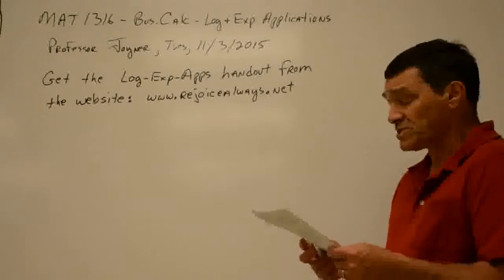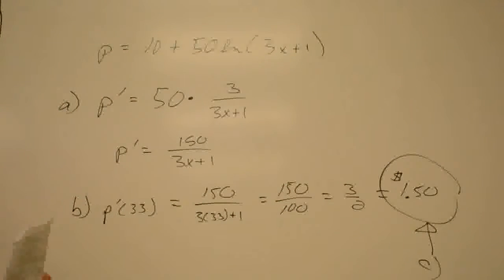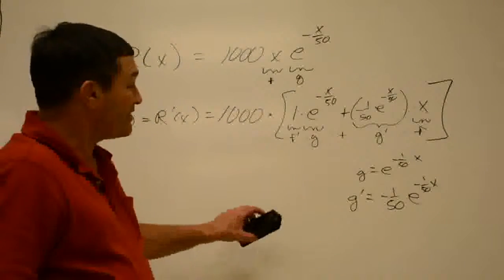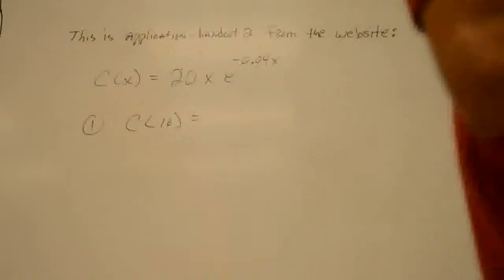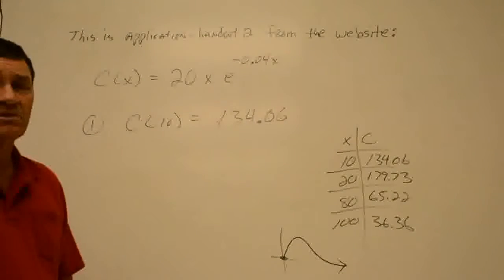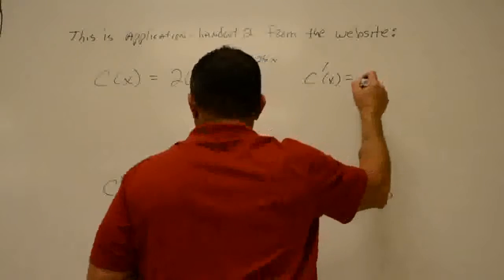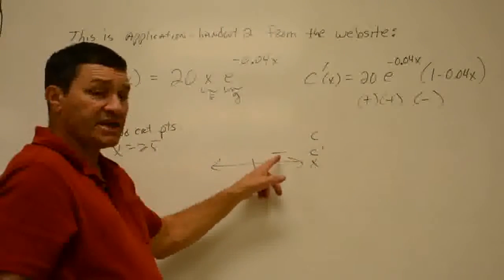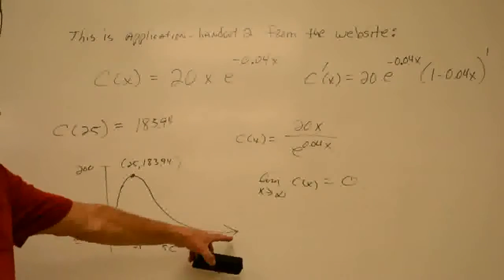mat1316 11 03 2015 log exp apps lecture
MAT1316, Business Calculus Lecture on Log and Exponential Function Applications, Nov. 3rd, 2015, LCU